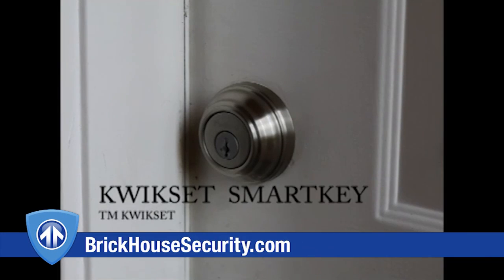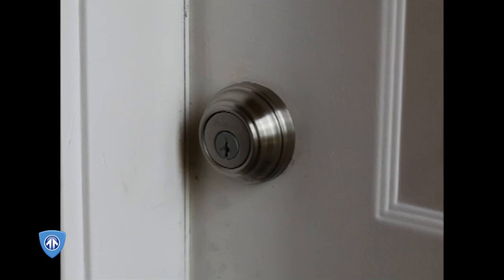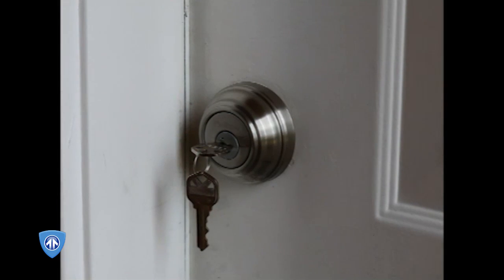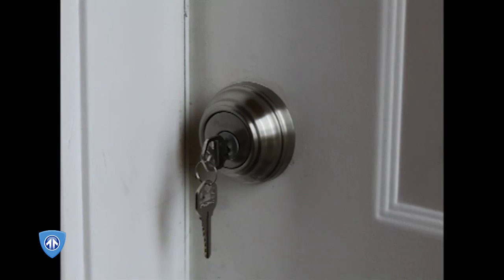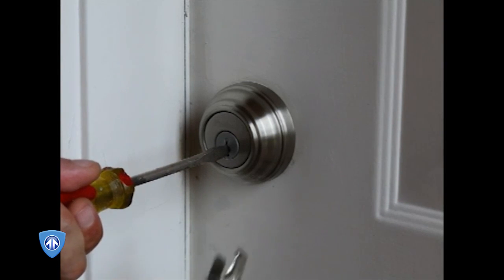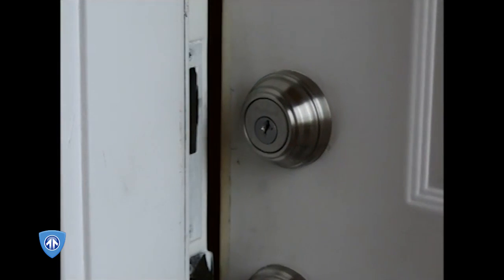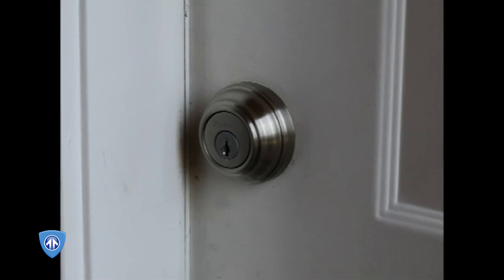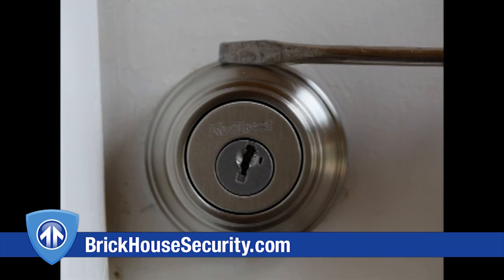KWIKSET SMARTKEY Lock Gets Picked with a Screwdriver and a Blank Key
Security expert Marc Weber Tobias and his team prove that what is marketed as on of the top locks on the market can easily be broken in under a few minutes with a blank key and a screwdriver. All a thief has to do to get past this lock is cut off the head of the blank key and insert the other half into the keyhole. He then uses the screwdriver to push the blank deeper into the lock and hammer it in so that it breaks the lock. From this point the thief can use the screwdriver as a key and can even lock the door after he is done robbing your home or businesses.